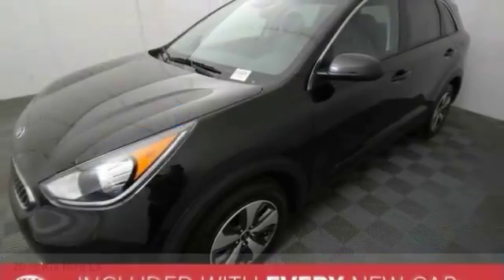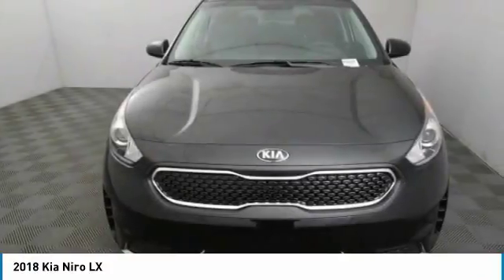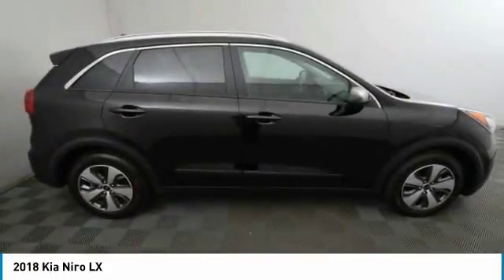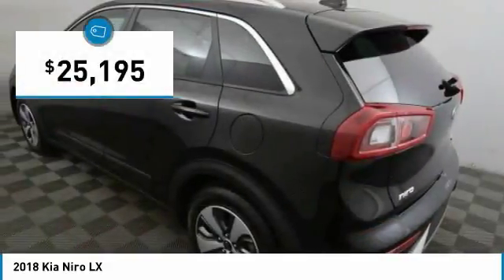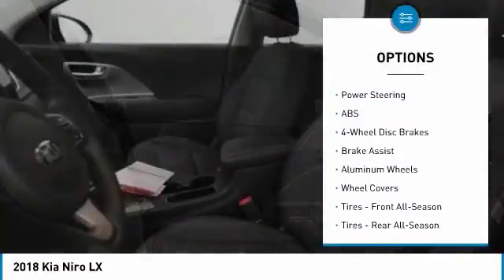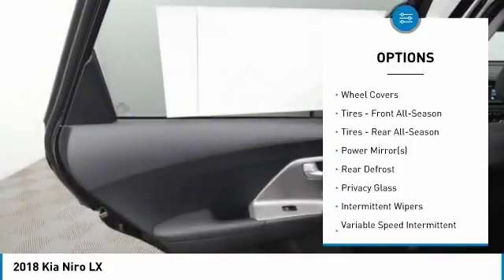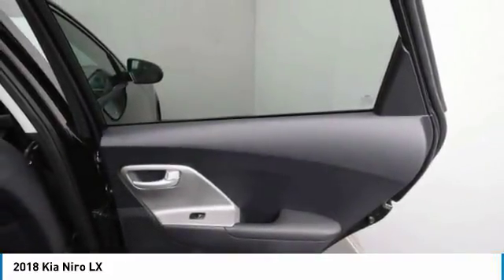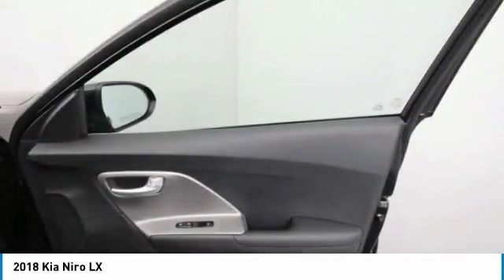2018 Kia Niro Puyallup WA K16324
2018 Kia Niro LX

The 2018 Kia Niro is a smarter kind of crossover. From the stylish wheels to the rear spoiler, the Niro mates upscale style with athletic appeal, pushing the limits of what a hybrid can be. More than a cabin, the interior features an available power drivers seat with lumbar support that adjusts up to 10 ways, heated and ventilated front seats and heated steering wheel. The Niro comes with available concealed storage and seats that fold down to give you more room for larger items. At the core is the pure power of our hybrid-optimized engine with a highly efficient, lightweight electric motor and a powerful lithium-ion polymer battery. But dont forget about the 1.6L, gasoline-direct injection engine offers both high efficiency and a sporty feel. The Niro is packed with cutting-edge technology, including a built-in 7- or 8-inch color infotainment system, send and receive texts, access your favorite apps, smartphone capabilities, connection to Google Home or Amazon Alexa, Apple CarPlay or Android Auto support, voice-activated technology, a premium sound system and available wireless charging. It also offers a suite of safety features, including electronic braking, traction control, blind spot detection, rear cross traffic alert, lane keep assist, smart cruise control, park assist and forward collision warning.